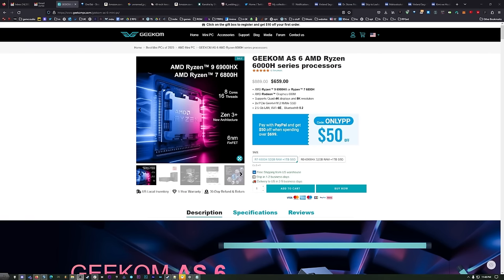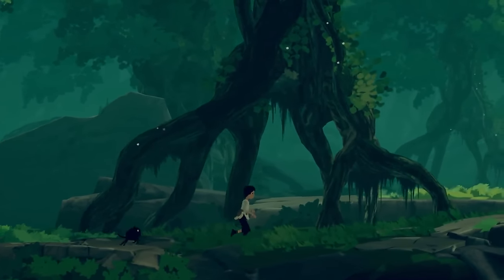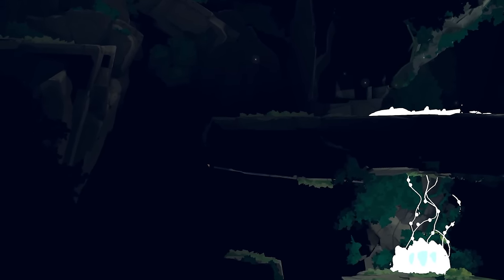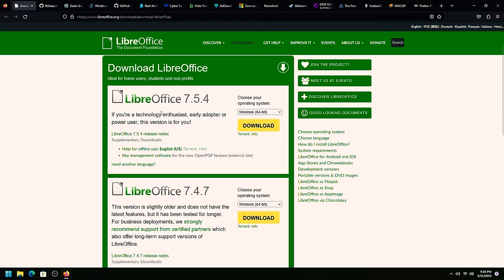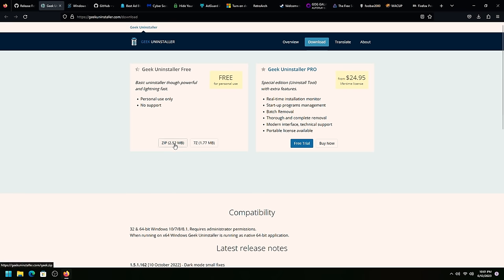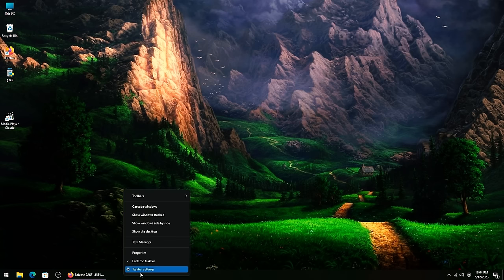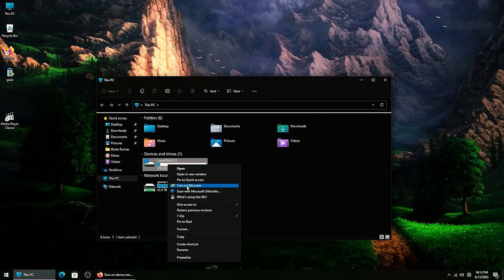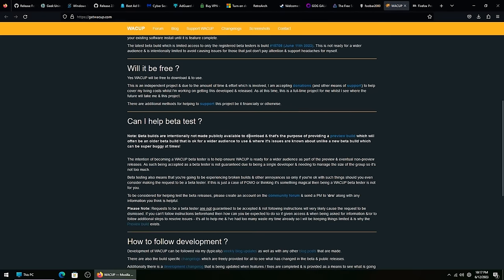What's Installed on My Media Center Mini PC? (Living Room Gaming & Media PC Guide 2023)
Whokeys Mid-Year Sale 25% code：TS25

Planet of Lana is available on PC, Xbox, and Game Pass for both platforms.

I don't go too crazy with my living room PC. It's mainly for gaming and watching anime/movies. Let's just talk about cozy stuff.

00:10 Geekom AS 6 Ryzen Mini PC
01:27 Whokeys ad
03:40 Planet of Lana Recommendation
05:10 What I install first
06:47 Utilities
12:08 Security (VPN, Ghostery, Adguard, Malwarebytes, etc.)
13:46 Fun stuff: Games & Media
17:40 Epic Pants Deals!

More links!

Fun
RetroArch